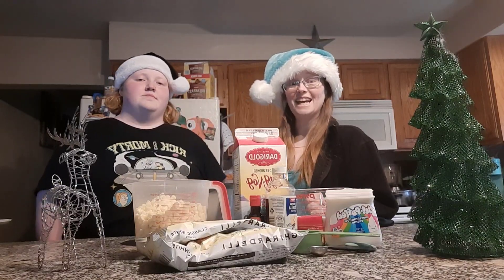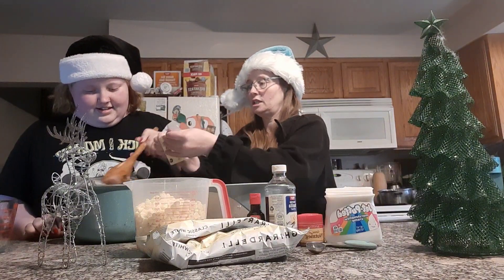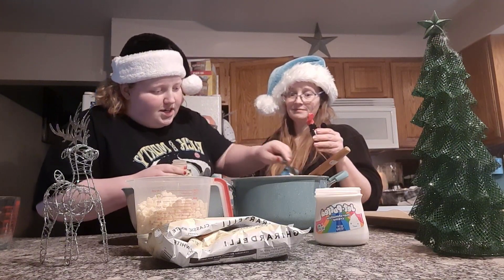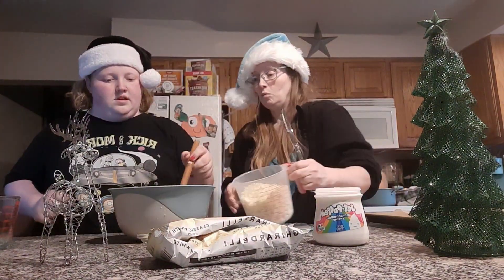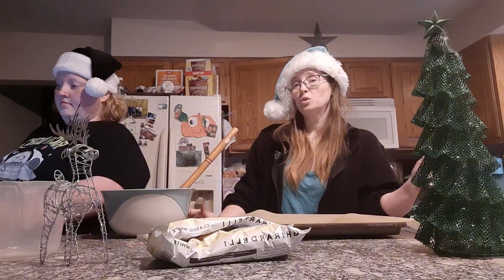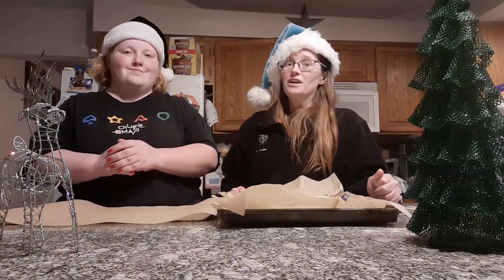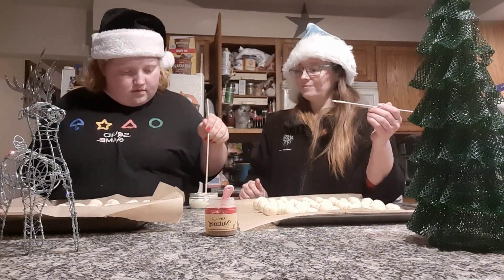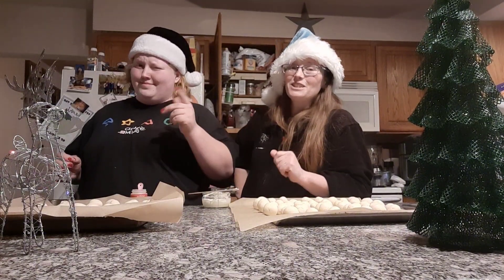Tis the Season for Eggnog | Day 10 | 12 Days of In The Kitchen Christmas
Tis the season for eggnog! These truffles will definitely the spot!

Ingredients:
2 c sugar
3/4 eggnog
1/2 c unsalted butter
1 t rum extract
1 t nutmeg plus some for dusting
1 c marshmallow cream
3 c white chocolate chips
2 packages white chocolate chips or other flavor of baking chips.

Directions:
Mix sugar, eggnog, and butter in a large pot and bring to a boil. Boil 2 minutes. Remove from heat and mix in rum and nutmeg. Pour into mixing bowl and add marshmallow cream and 3 c white chocolate until melted and smooth. Pour mixture onto a parchment paper lined baking sheet and refrigerate for 2 hrs. Then, cut into bite sized pieces and roll into balls. Return to sheet and freeze for an hr. Pull out of freezer and dip in the 2 bags of melted baking chips. Dust with nutmeg. Enjoy! Keep refrigerated.